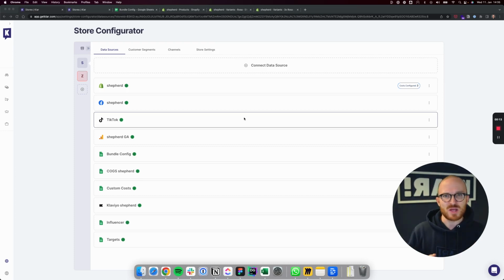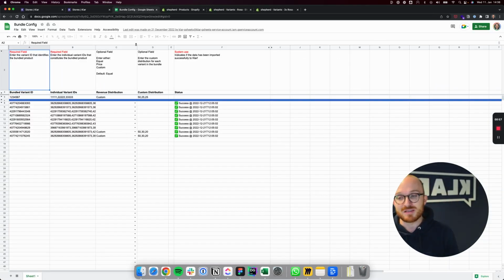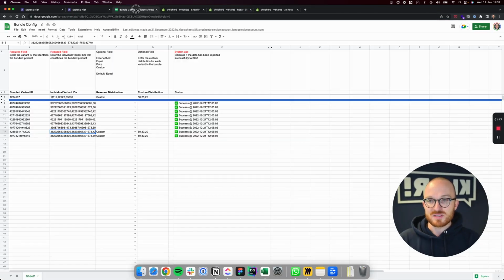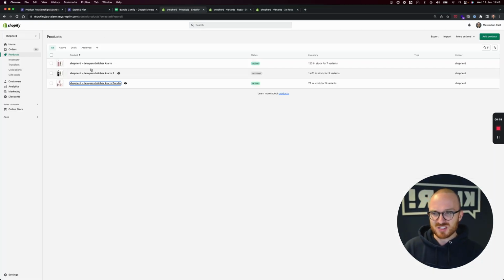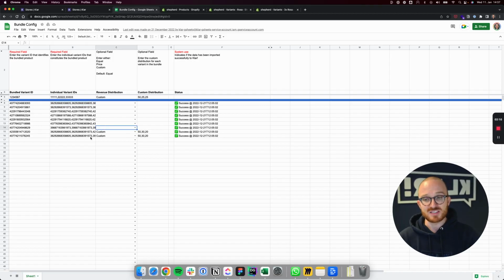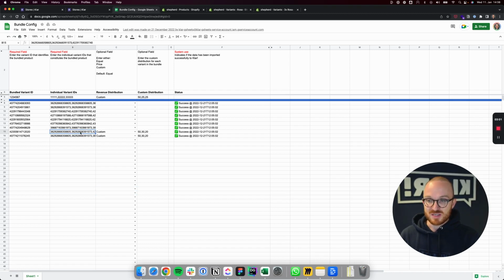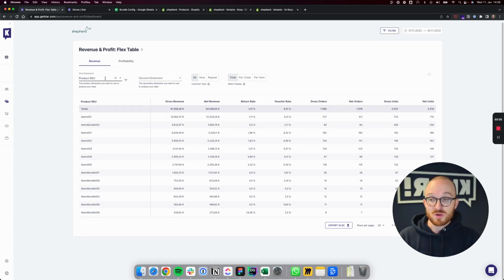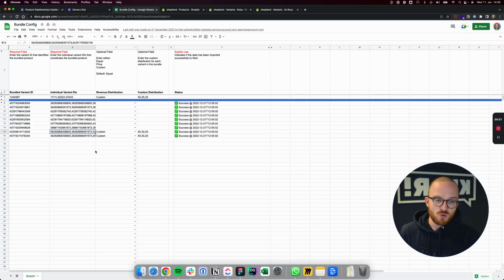How to unbundle your products in Klar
Bundles are a great way to drive up AOV.

But can annoying as hell when analysing your data 🤯

With our new 𝗨𝗻𝗯𝘂𝗻𝗱𝗹𝗶𝗻𝗴 𝗙𝗲𝗮𝘁𝘂𝗿𝗲 in Klar this happens automatically.

Once bundles are configured, you can look your data in a bundled AND an unbundled state.

Here also a two advanced aspects that make the Unbundling feature awesome.

1️⃣ Revenue Splitting
You can define if you want to distribute the revenue of the unbundled product equally, based on their price or set a custom logic.

2️⃣ Match Products
You can not only use it to unbundle products but also match the same products onto each other.
Many brands have dirty product catalogues with the same product being in there multiple times which makes analysing data hard. This fixes it.

With Klar we work on all the little things that make eCom data messy and build solution to fix them. Without a full BI team.

That makes analysing your data faster and more accurate.